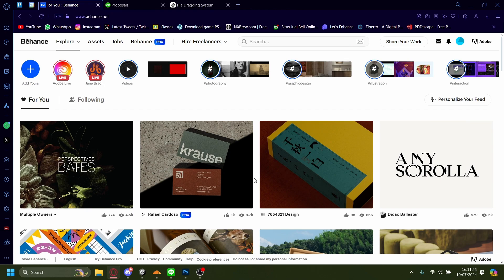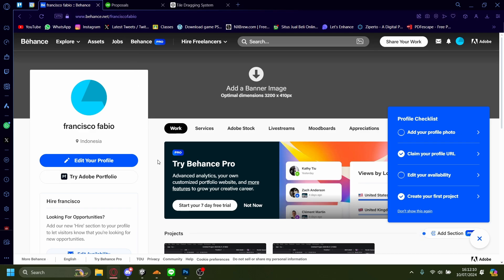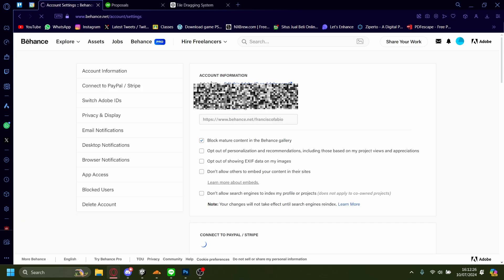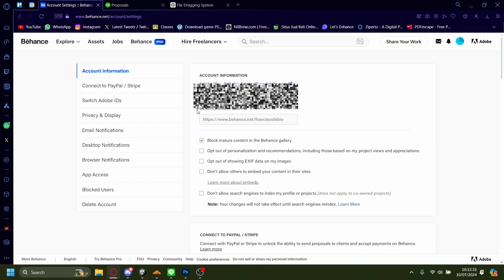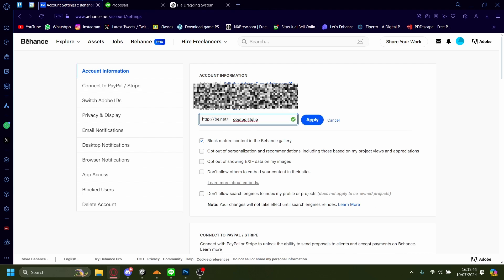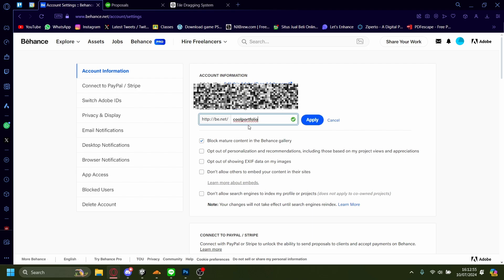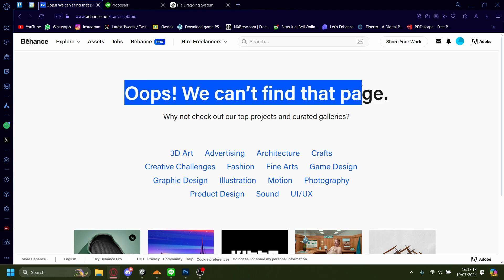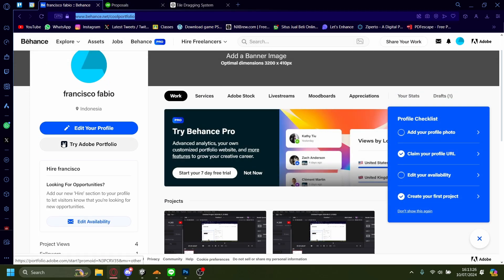How to Change Behance URL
If you are looking for a video about How to Change Behance URL, here it is!